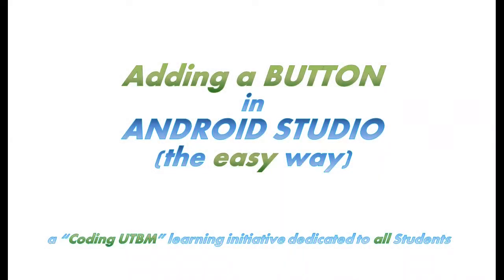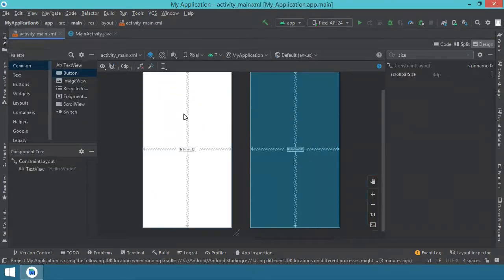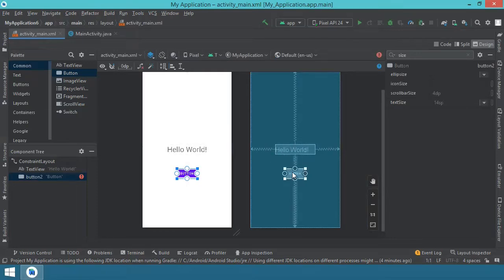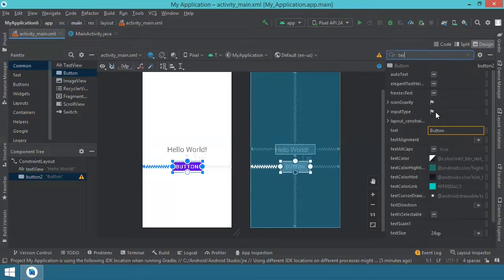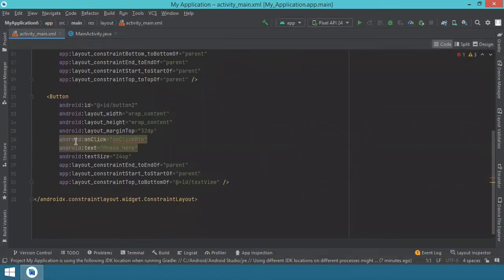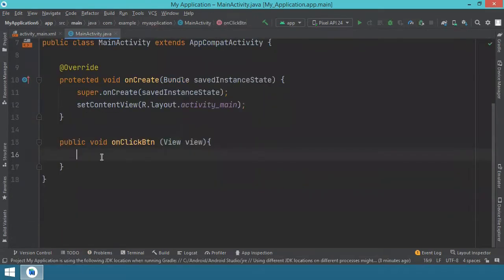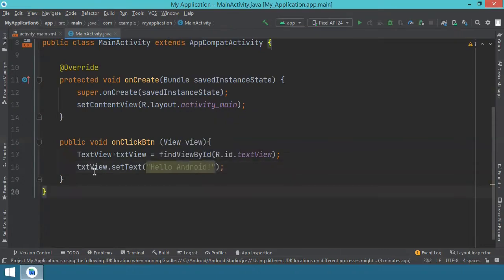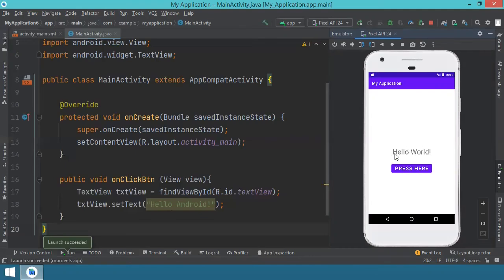002 - How to use buttons - the Easy way - in Android Studio - Java - mobile apps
This video teaches you the easy way of adding and using buttons in your mobile app.